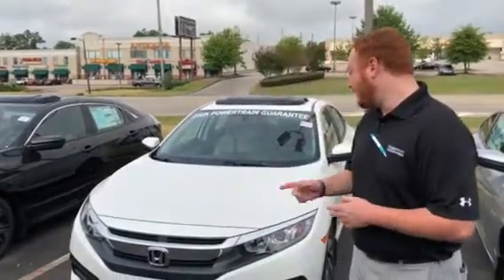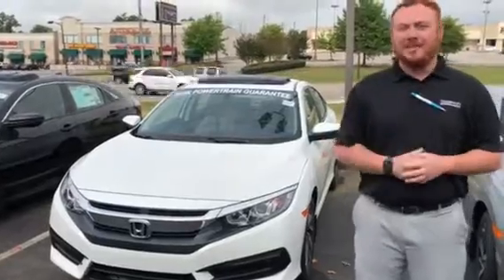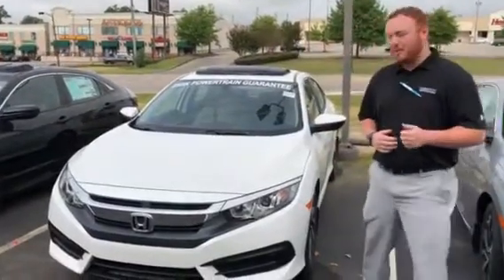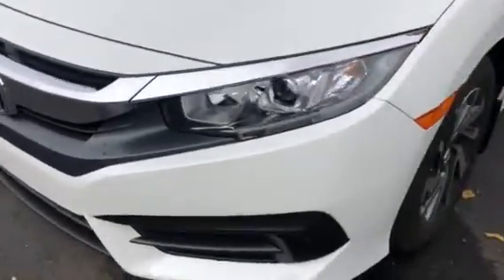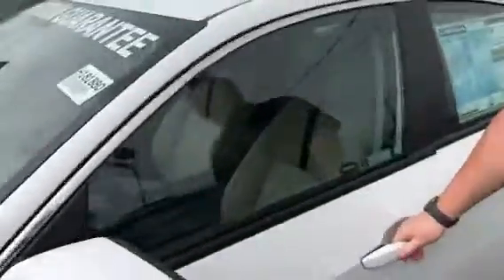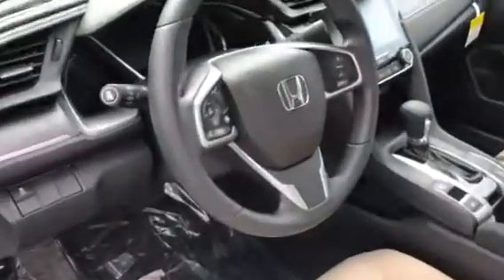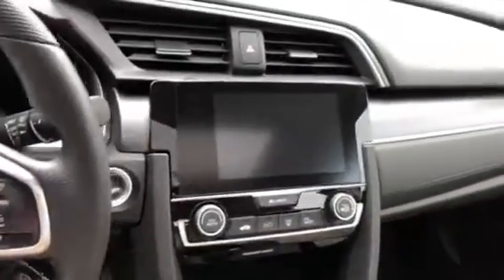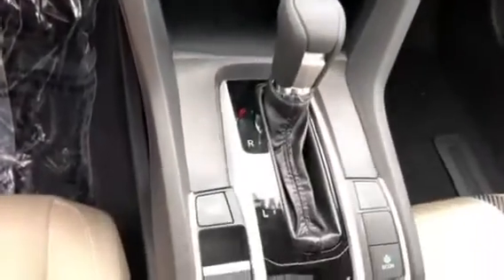2018 Honda civic for Tynarika from Clay Welch at Tameron Honda